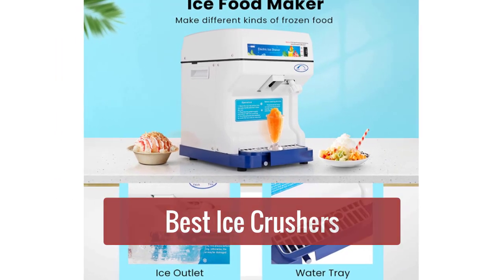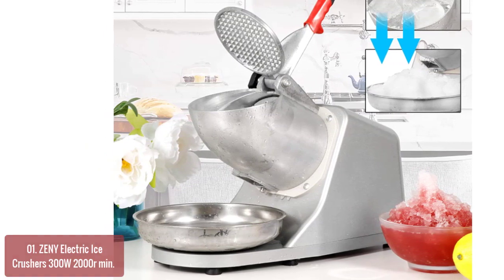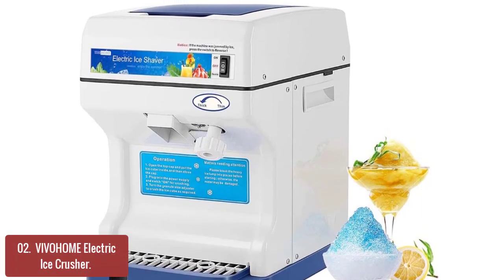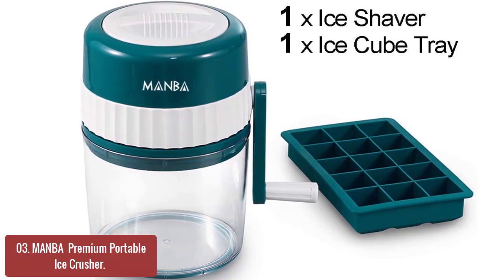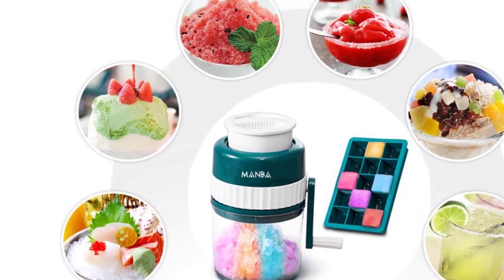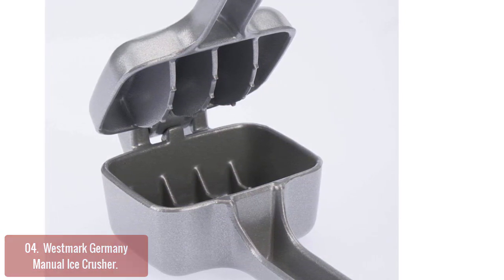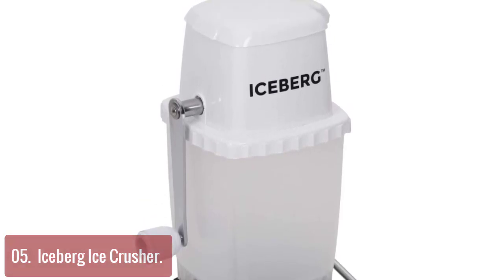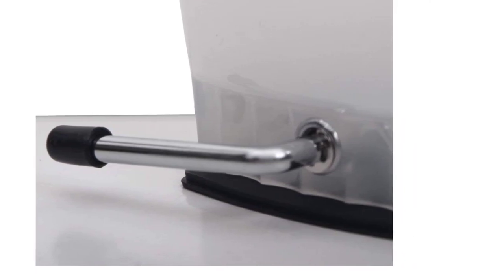Top 5 BEST Ice Crushers 2023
In this video, we have listed the top 5 Best Ice Crushers on Amazon Reviews and buying Guide 2023

1. ZENY Electric Ice Crushers 300W 2000r/min w
2. VIVOHOME Electric Ice Crusher Shaver Snow Cone Maker Machine
3. MANBA Ice Shaver and Snow Cone Machine - Premium Portable Ice Crusher
4. Westmark Germany Manual Ice Crusher (Grey)
5. Time for Treats Iceberg Ice Crusher

Follow Me;
►Please Read◄
Gear Toolz is a participant in the Amazon Services LLC Associates Program, an affiliate advertising program designed to provide a means for sites to earn advertising fees by advertising and linking to Amazon.com. As an Amazon Associate I earn from qualifying purchases. Links to the best vertical monitors we listed in this video;